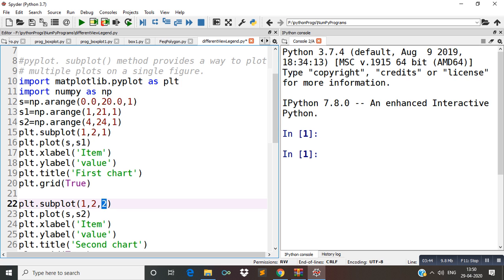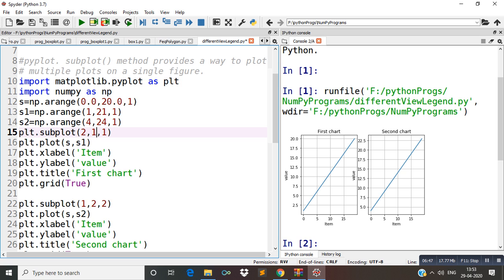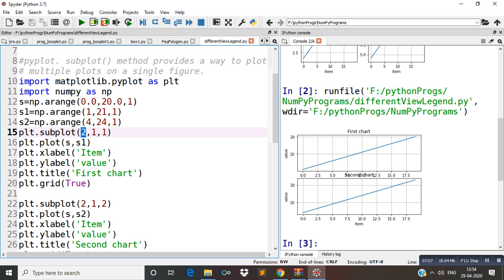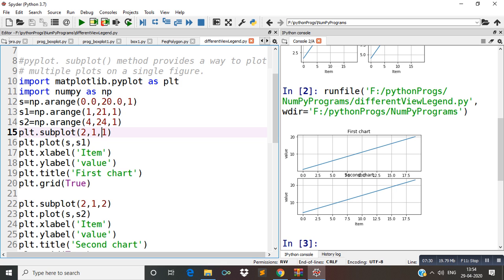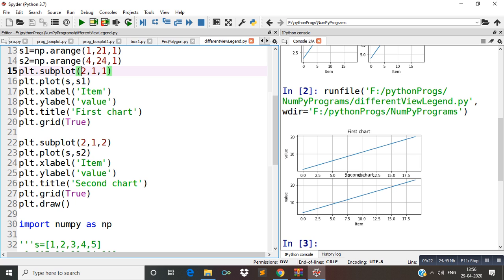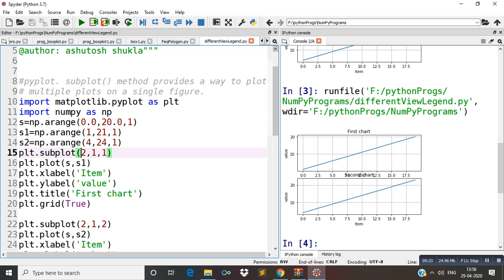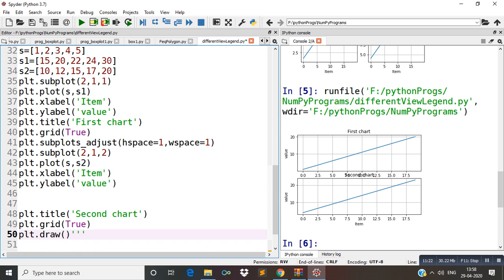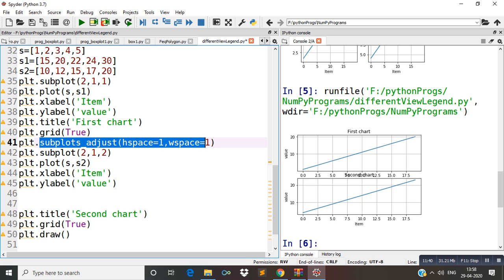Multiple Plots In Same Fig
Creation of multiple plots in same figure.